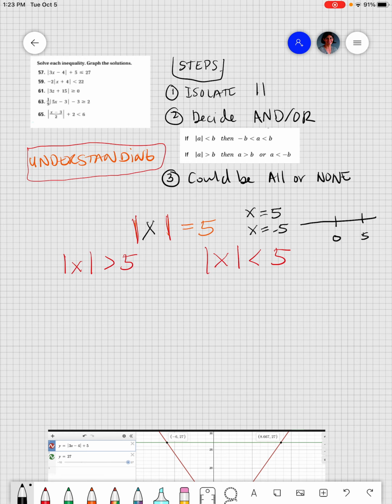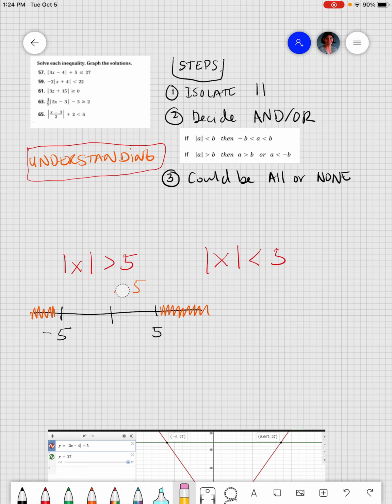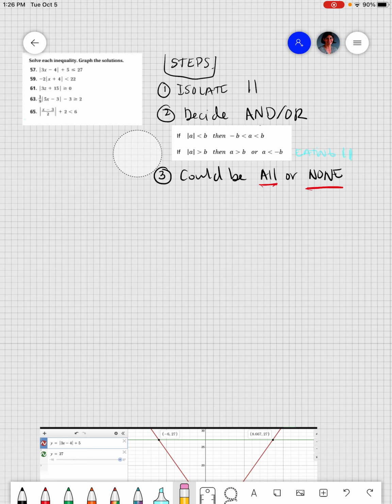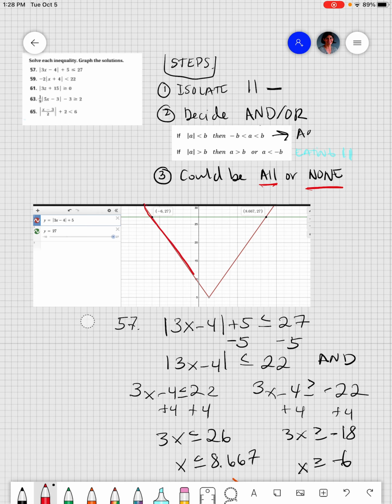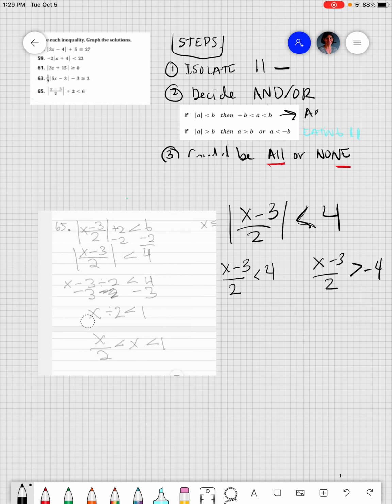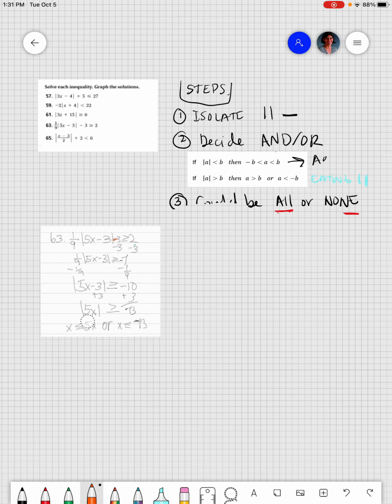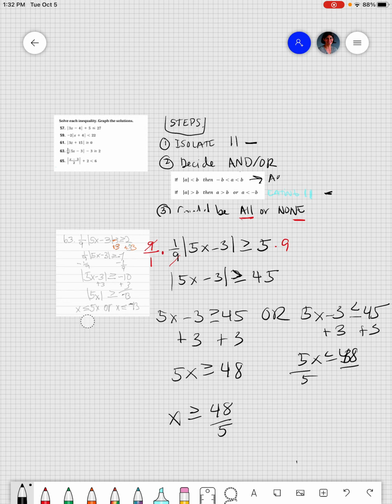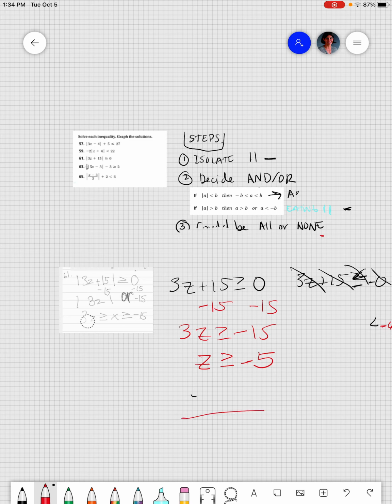video for solving absolute value inequalities